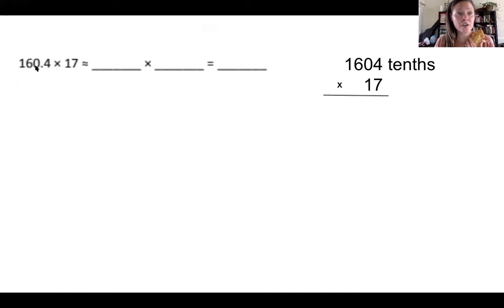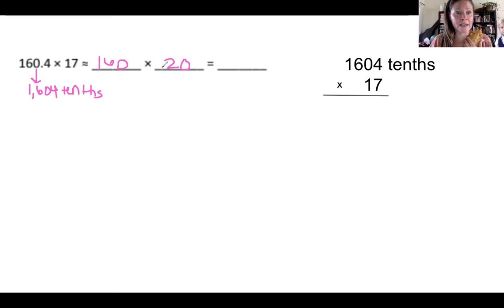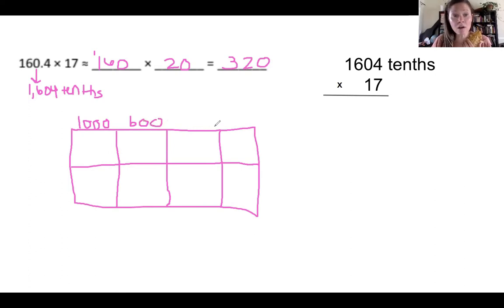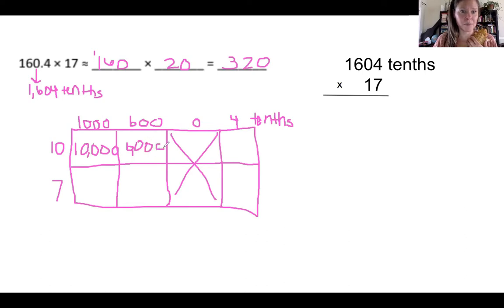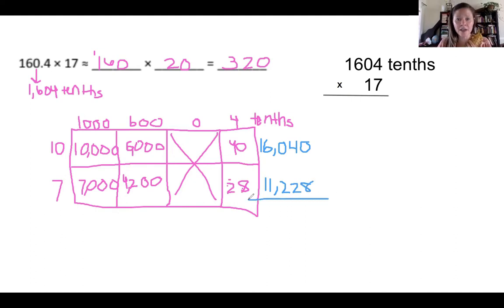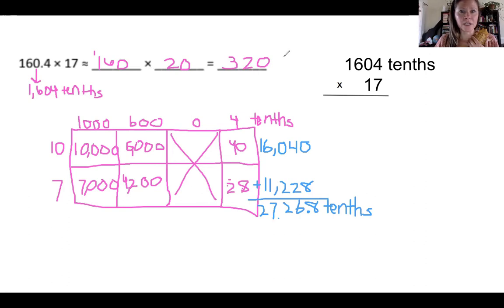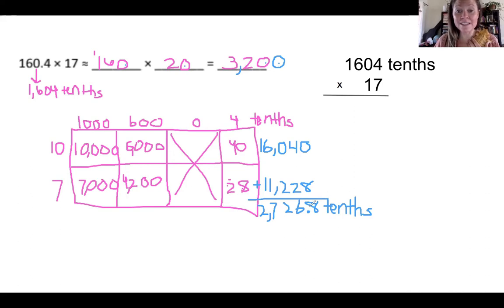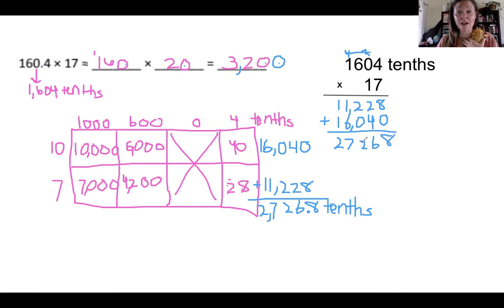Module 2 Lesson 10